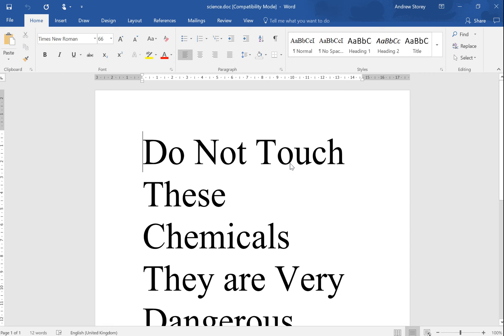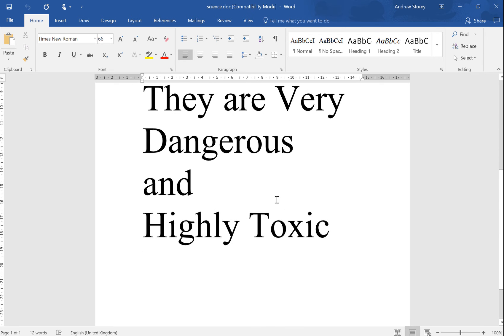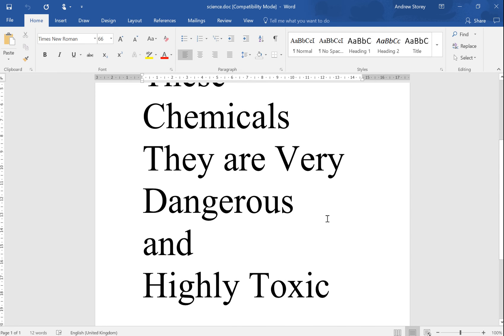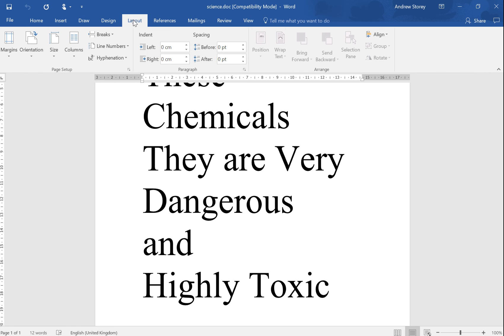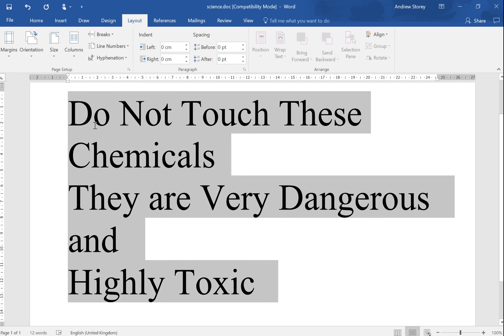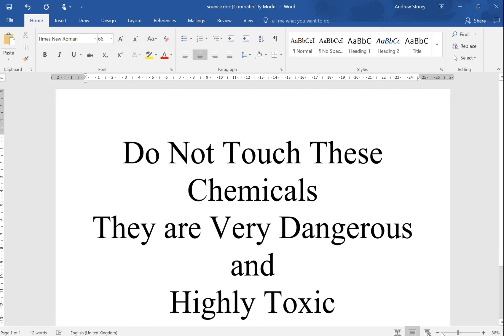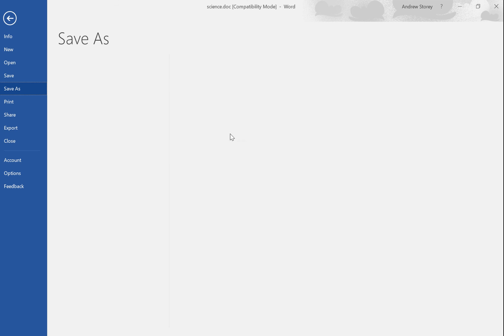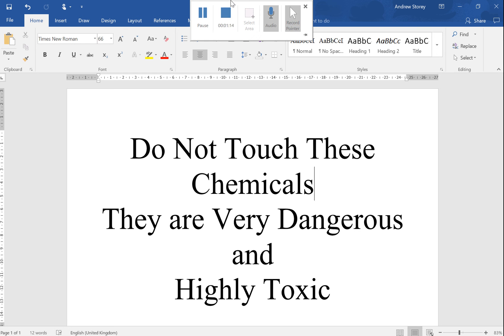Module 2 - Word Processing - Science Notice